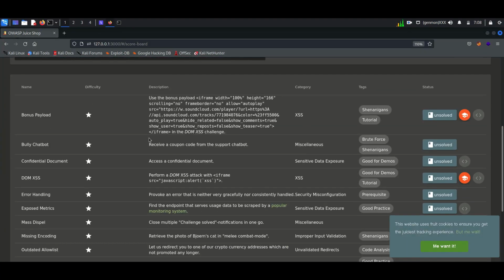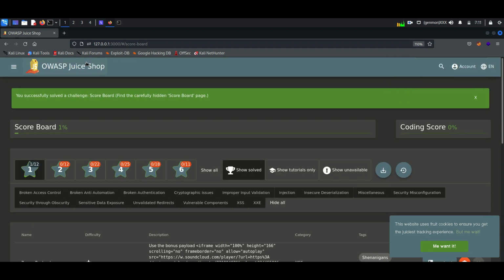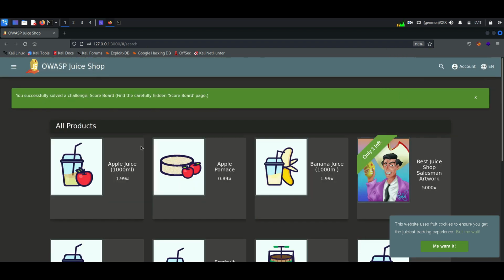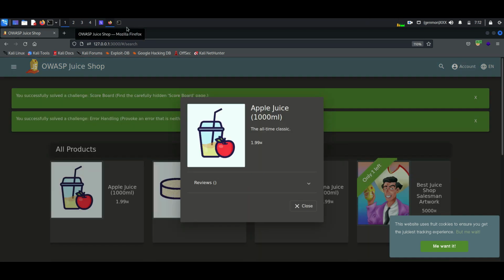Error Handling | Juice Shop Walk through | Penetration testing tutorial | Cyber Security Tutorials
Penetration Testing Tutorials
Pentesting
Cyber Security
Juice Shop Walkthrough